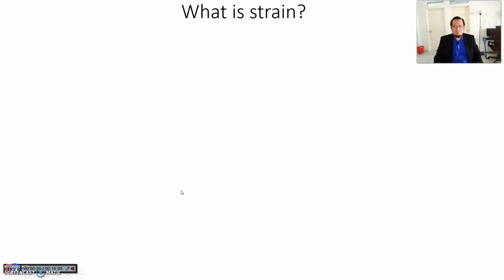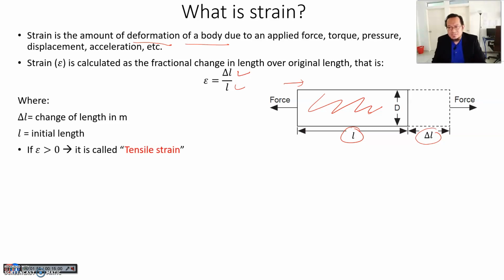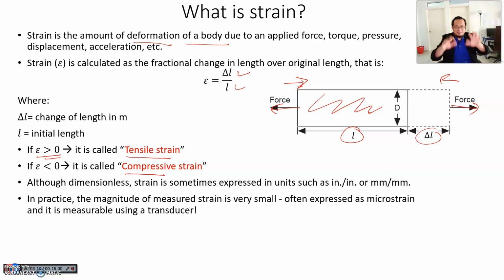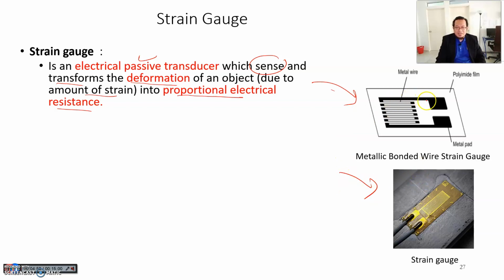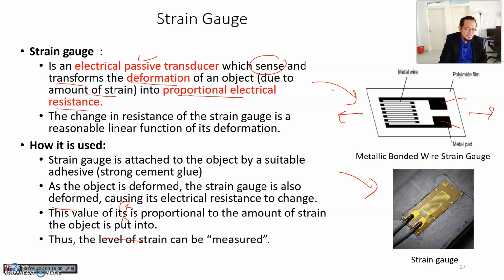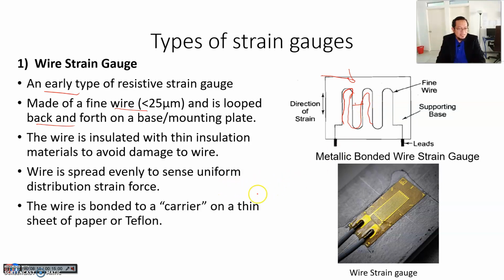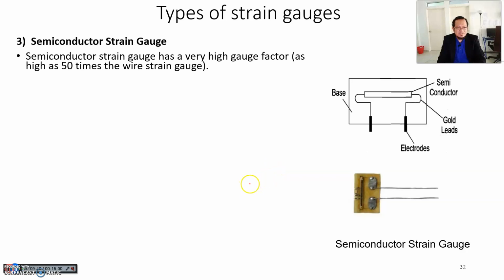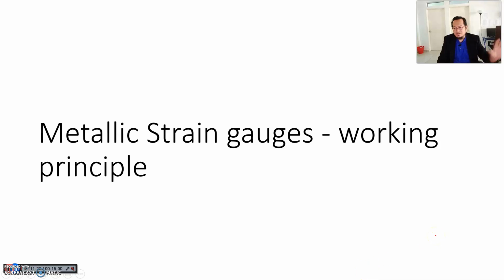Chapter 7: Sensors - Strain gauge (Part 1)